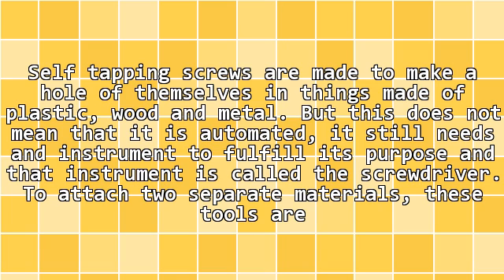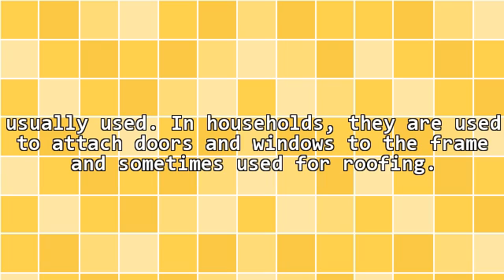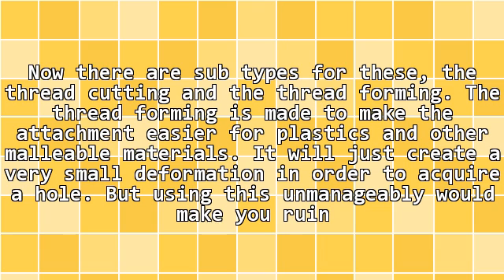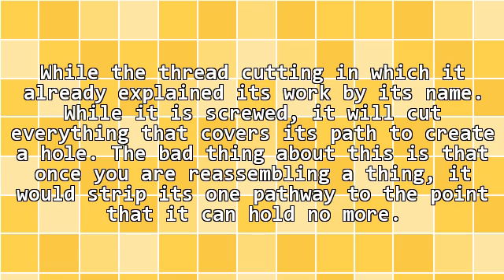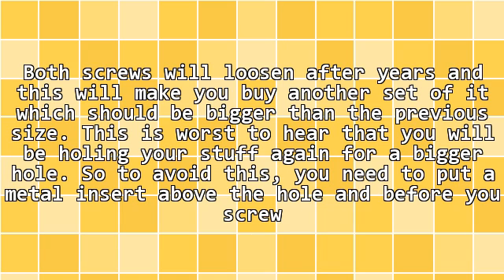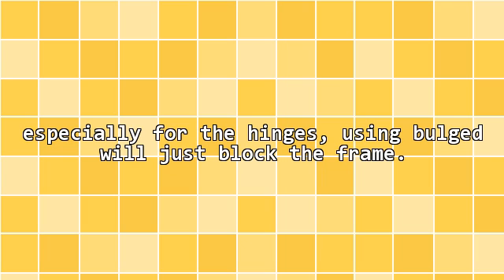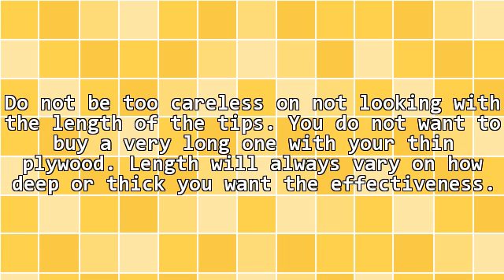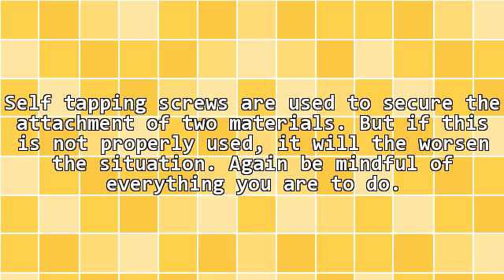Things To Know About Self Tapping Screws